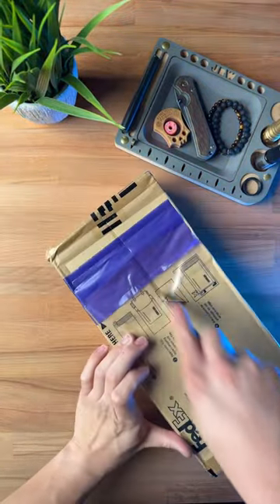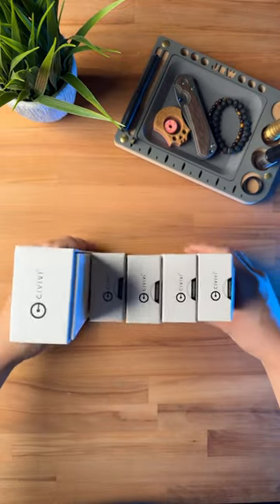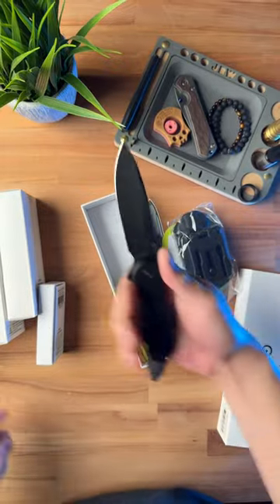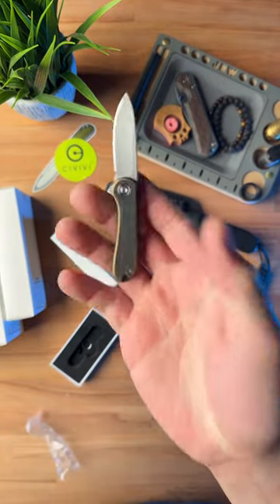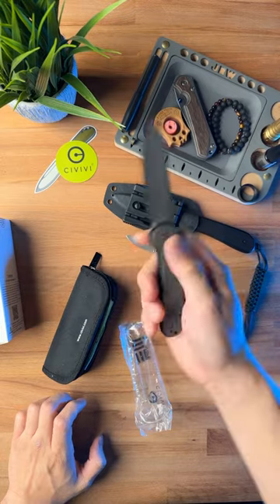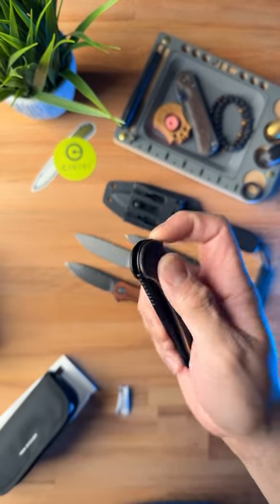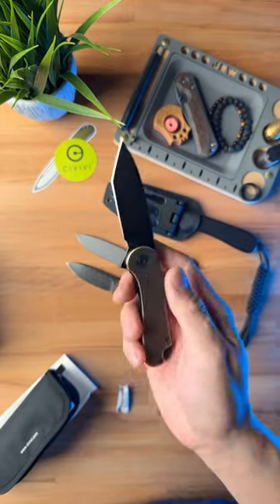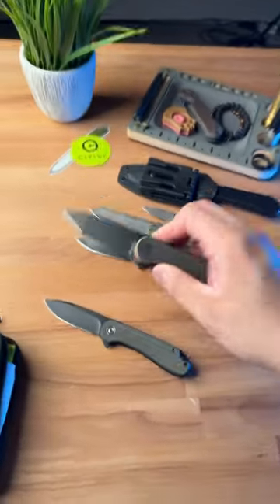What’s in the BOX?! 👀